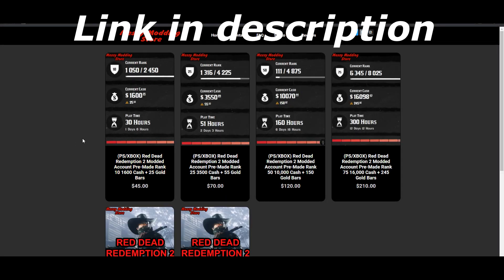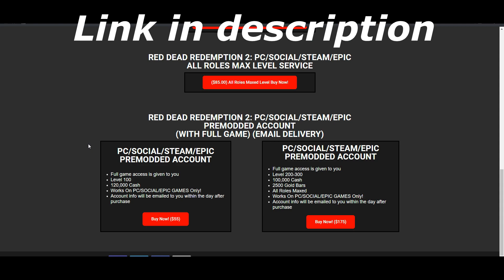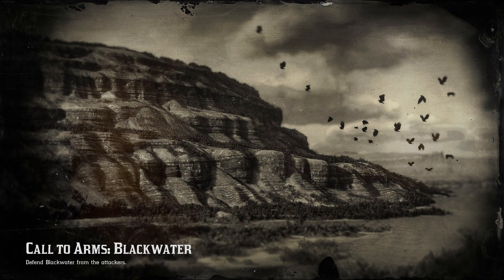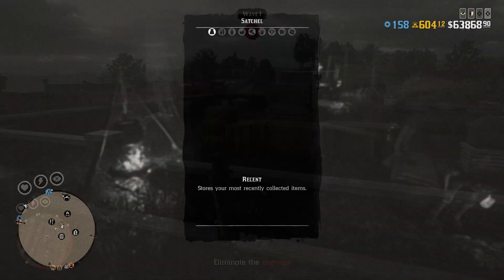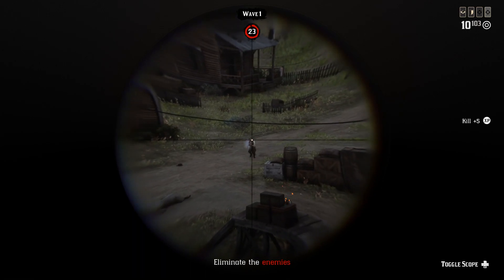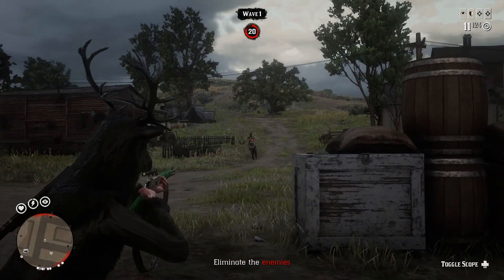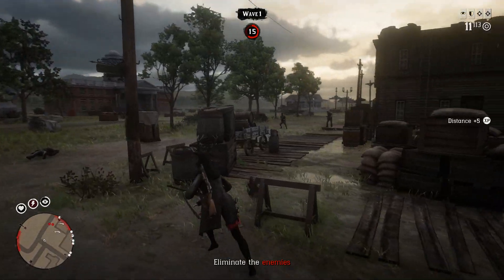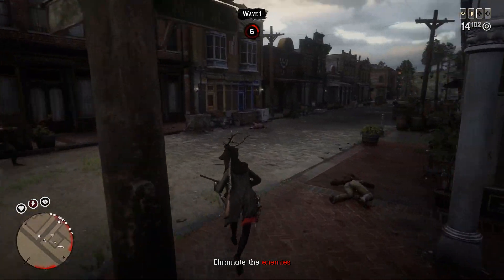SOLO DOUBLE MONEY AND XP IN RED DEAD ONLINE! (RED DEAD REDEMPTION 2)